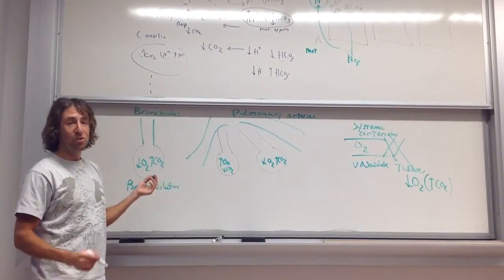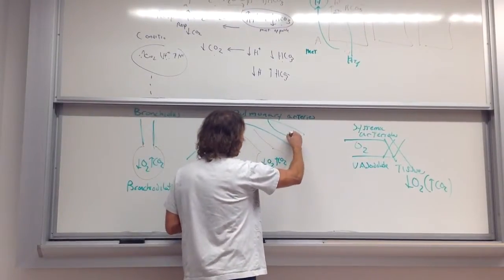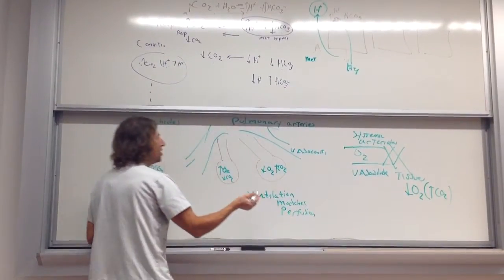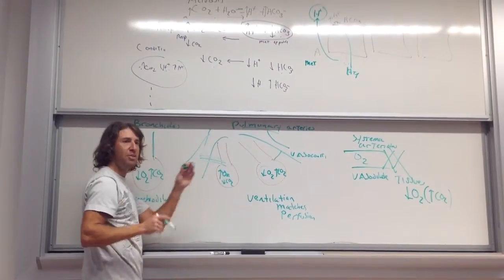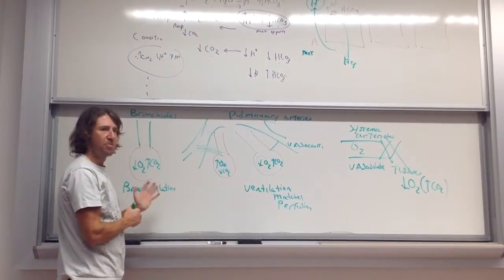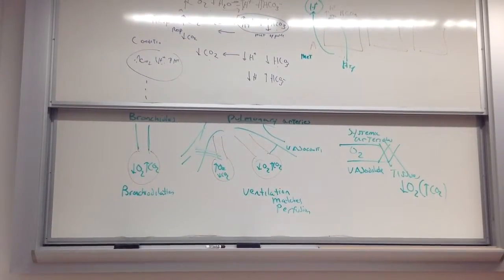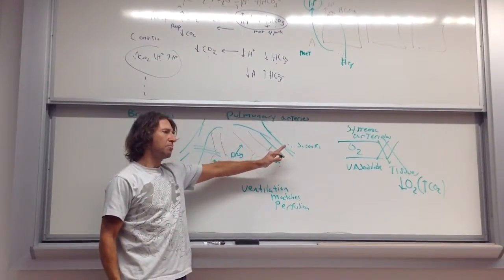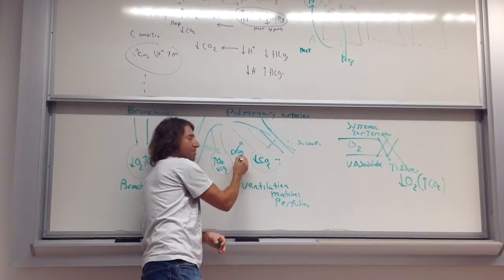Exam 3 review